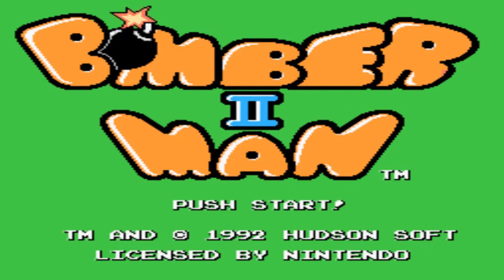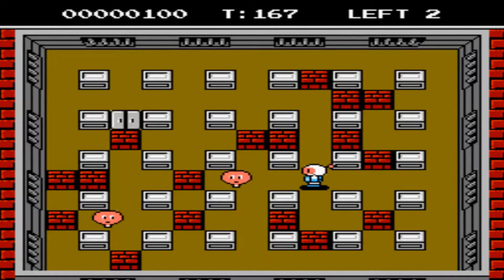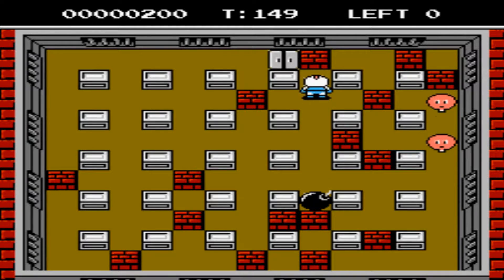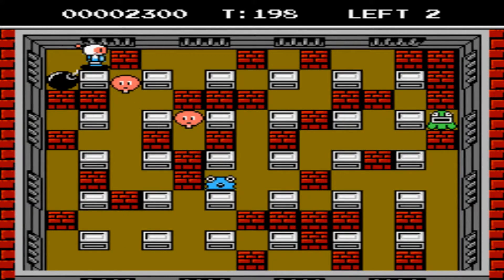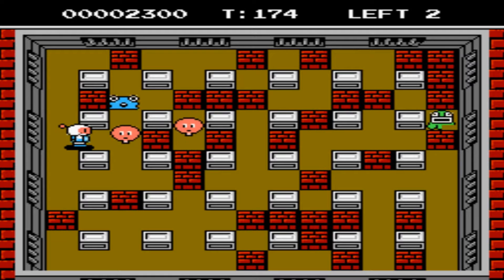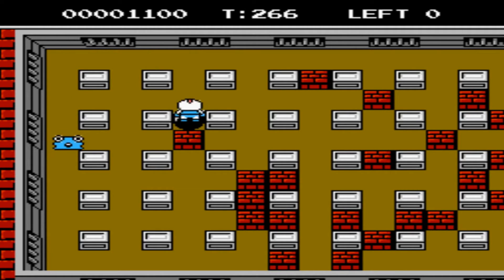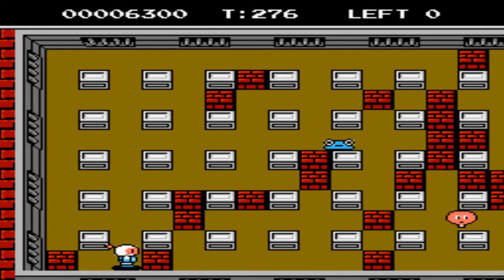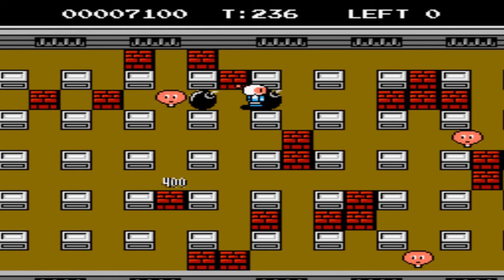Heavy Metal Gamer: Bomberman II Review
A while back I reviewed the first Bomberman game, including the MSX version titled Eric and the Floater, well this time I decided Bomberman II should be next on the list of the Bomberman series. I hope you enjoy this review.